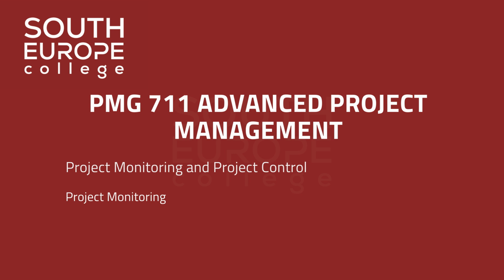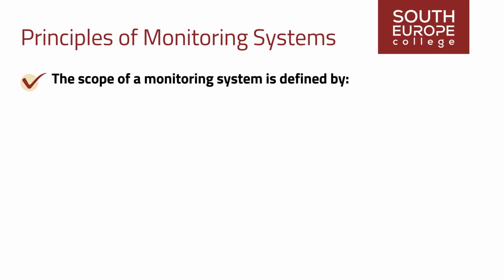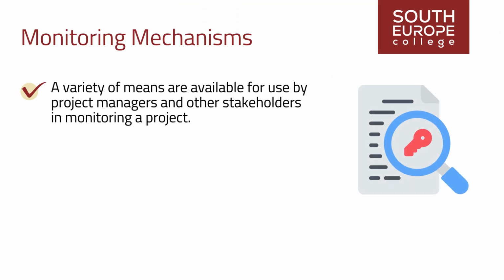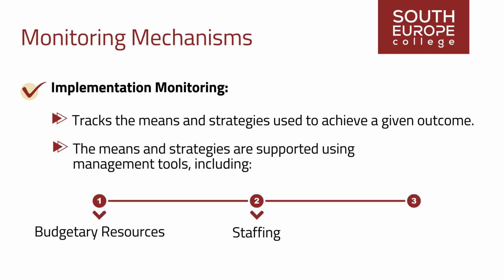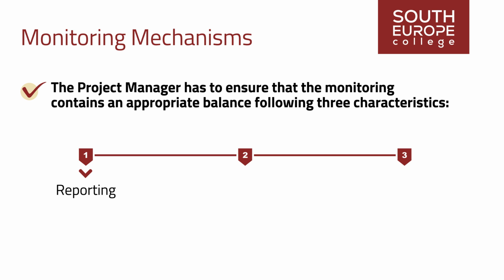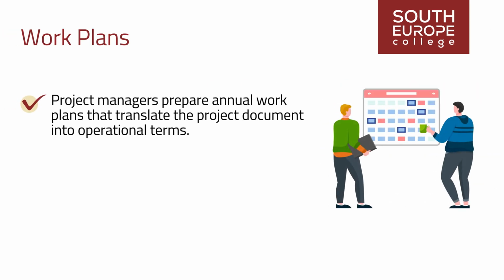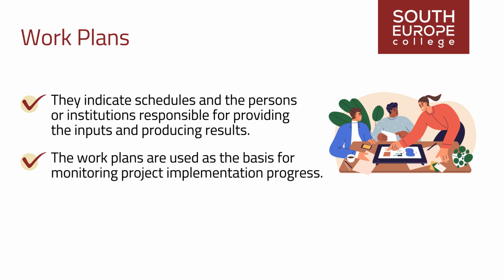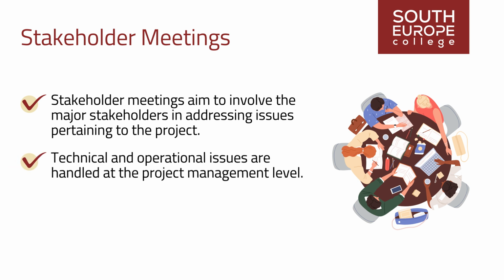W10 PMG711 VID2